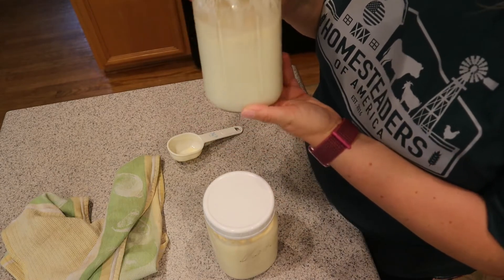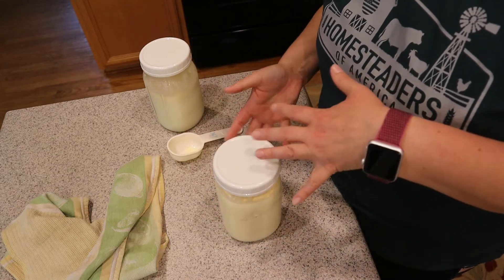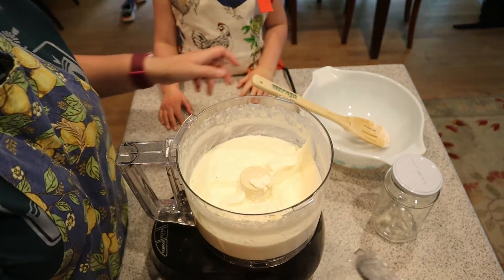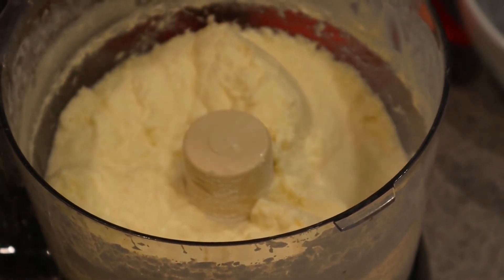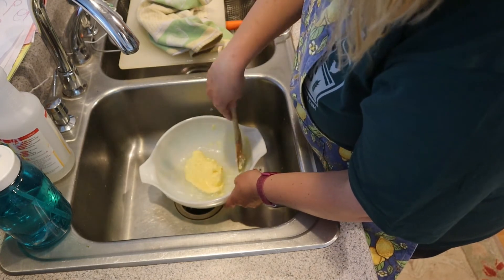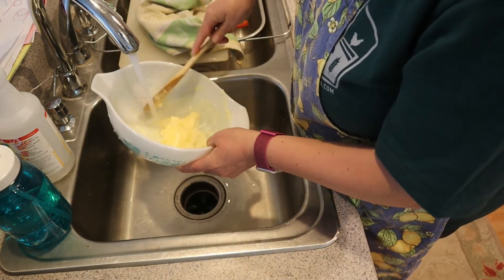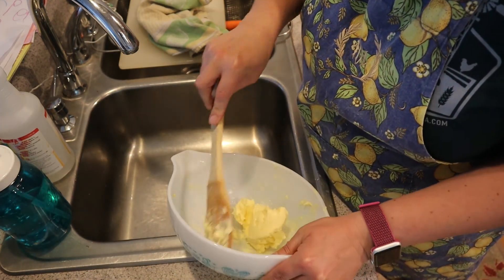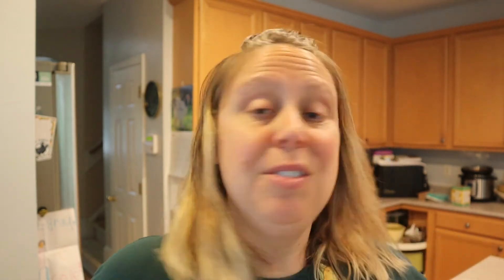First time making butter.......would I do it again?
Butter is one of life's greatest joys!  It can transform any food into something just a bit more delectable.  Am i right?!

I made butter for the first time, using a food processor with raw A2A2 cream,  and I think I did it right.  And who cares if I didn't, because it still tastes good!

Mountain Rose Herbs (where I buy all our home apothecary herbs)

Carhartt Overalls